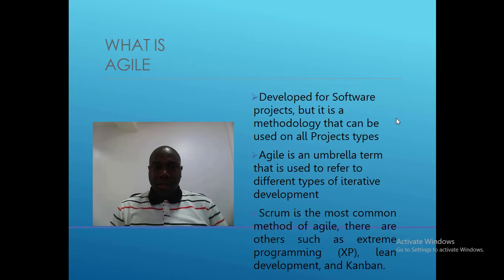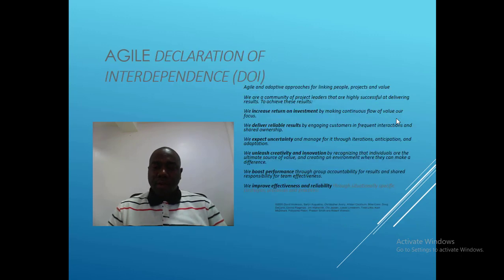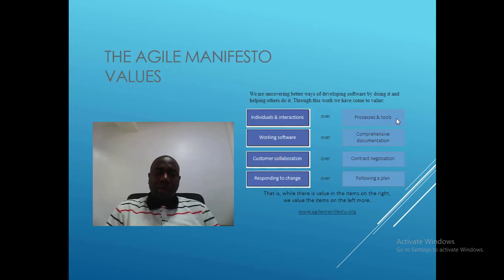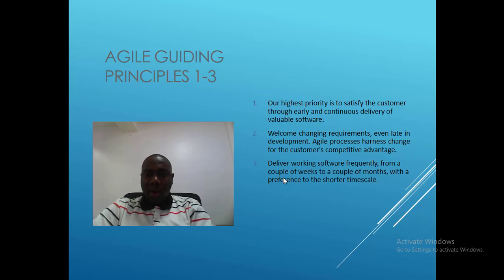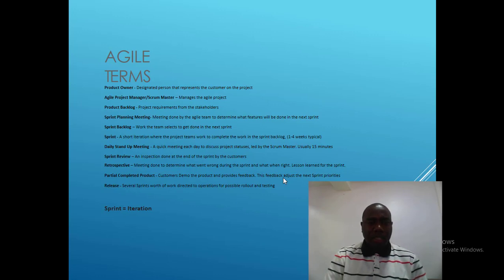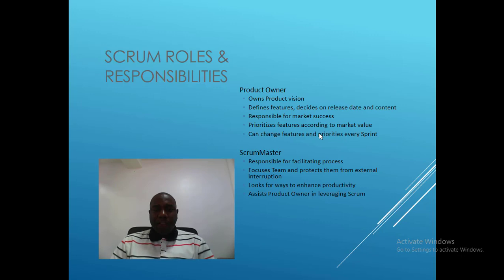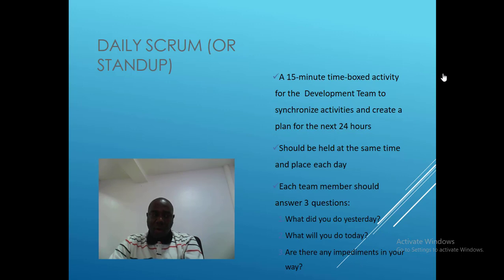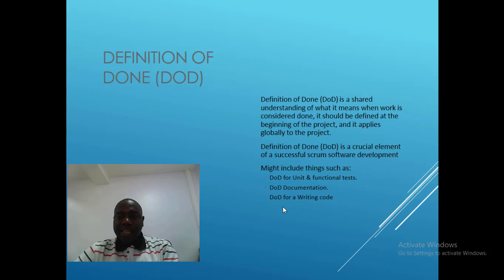Agile Project Management Tutorial| agile methodology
in this video, we look at the introduction to Agile Project Management as a tutorial, As a project manager looking to enhance your skills, or someone curious about the Agile methodology, this video is your gateway to understanding the principles, practices, and benefits of Agile project management. Join me as we explore the fundamentals, key concepts, and real-world applications of Agile, paving the way for more flexible and adaptive project execution.

00:00 introduction
00:50 what is agile project management
03:34 Agile vs traditional project management
13:25 Agile manifesto
14:03 Agile manifesto values
19:14 agile guiding principles

Agile Project Management Tutorial | What Is Agile Project Management?tpmp examintroduction to agile methodologyagile project management definition